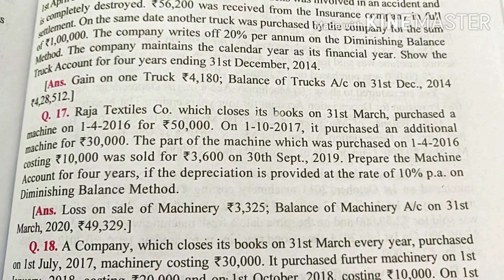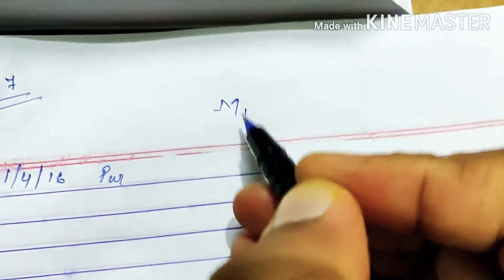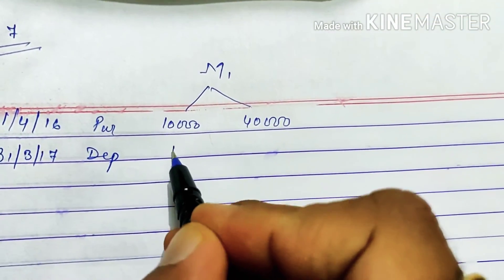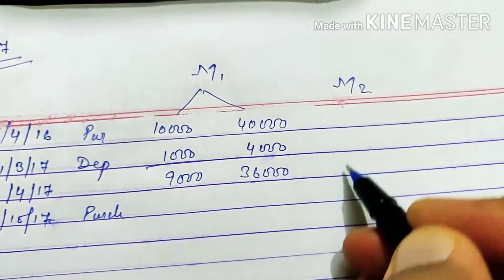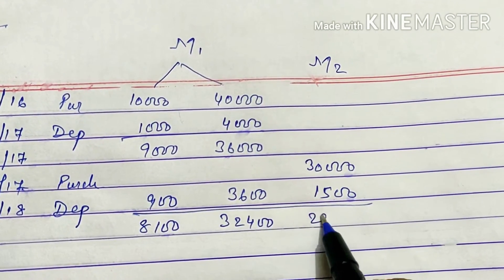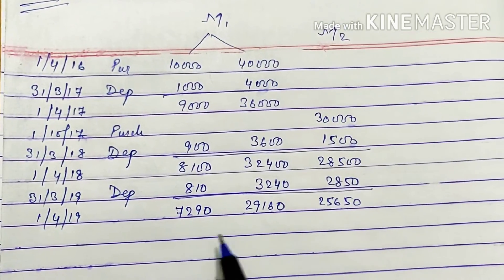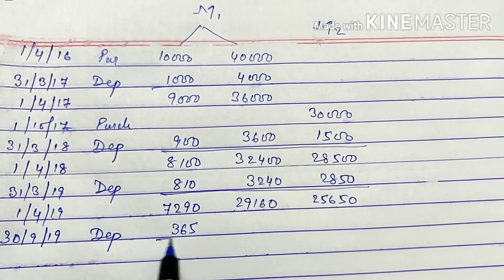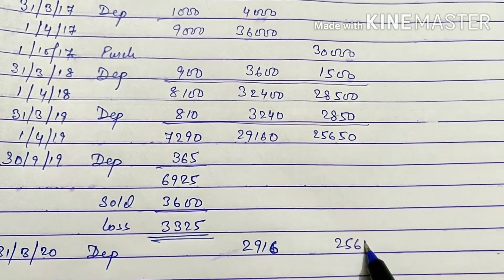Video#6 Depreciation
Class - XI Accountancy